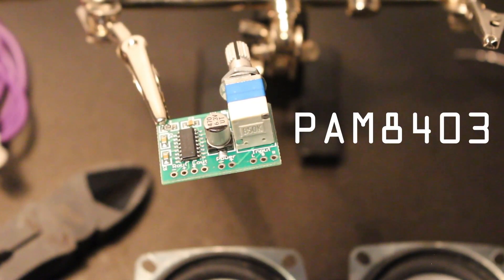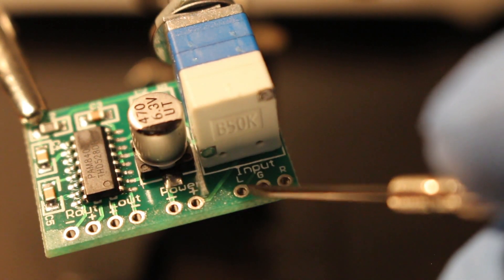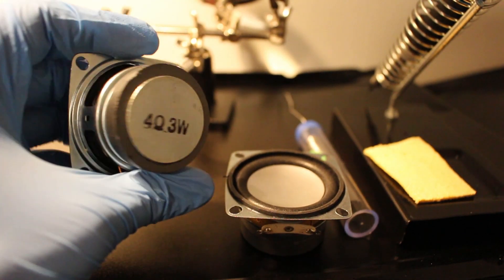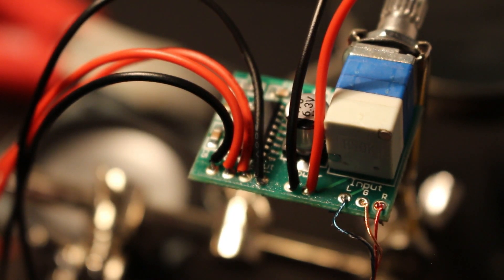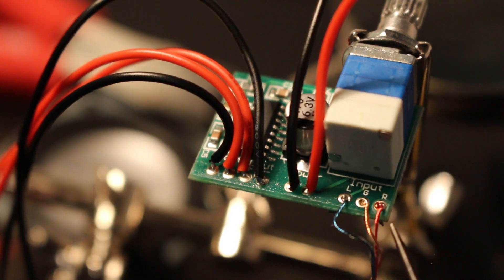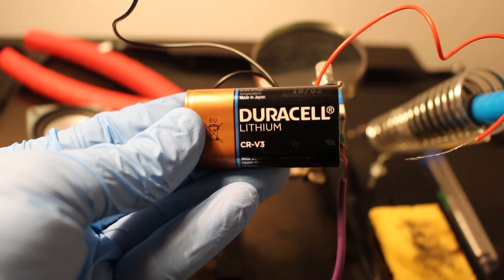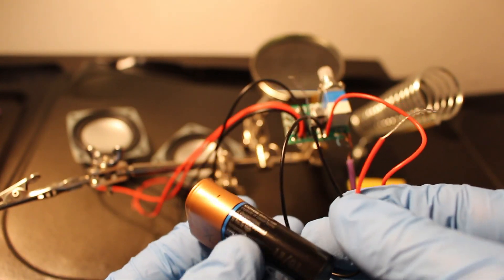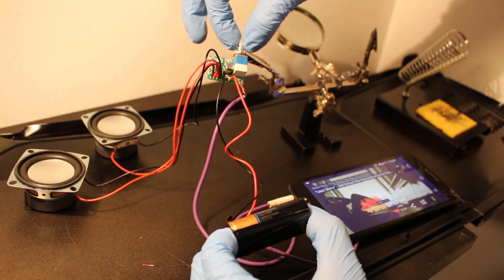DIY-How To Build Speakers From Scratch! (PAM8403) Wiring & Testing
How to build your own custom speakers at home using the PAM8403 Class D audio amplifier!

PAM8403 (2 PACK)

2" 4OHM 3WATT SPEAKERS

HELPING HAND W/MAGNIFYING GLASS & 60/40 SOLDER

ABNES SOLDERING IRON KIT